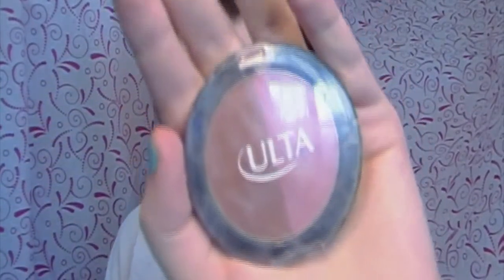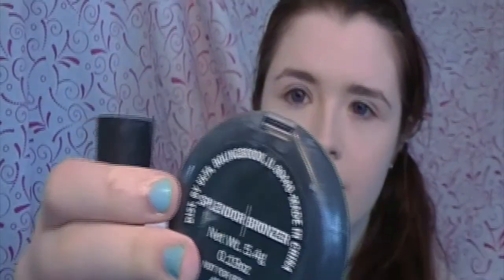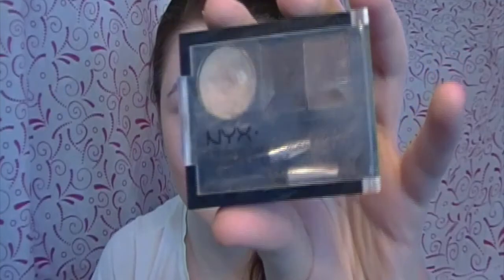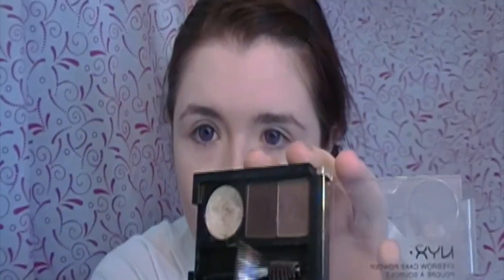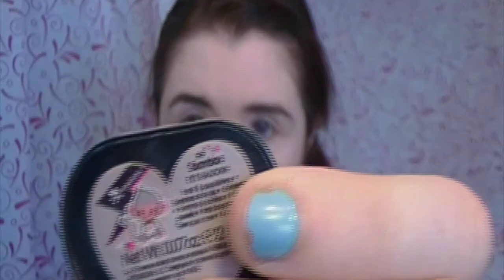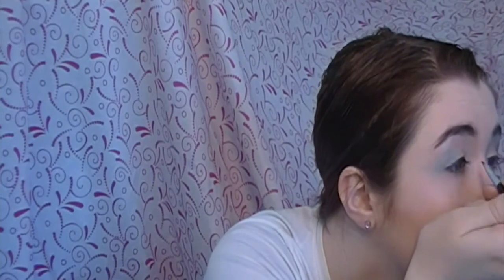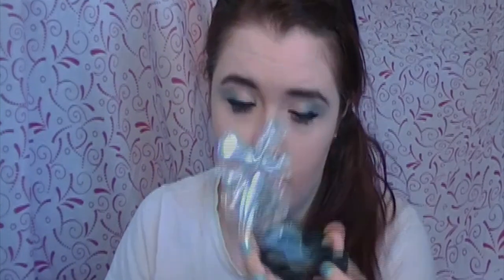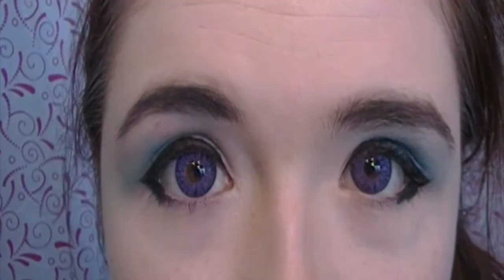All Time Low Future Hearts - Album Art Makeup Tutorial